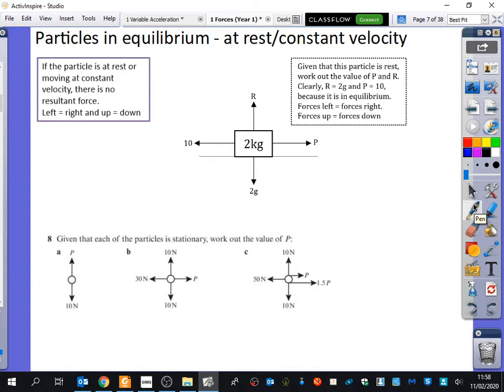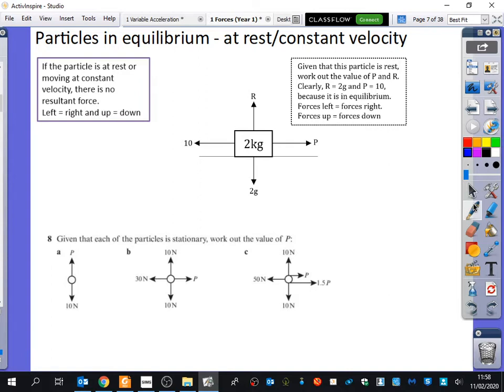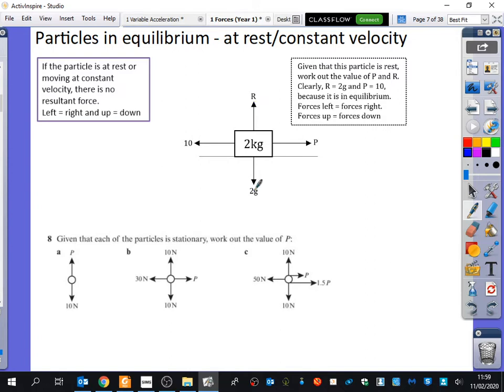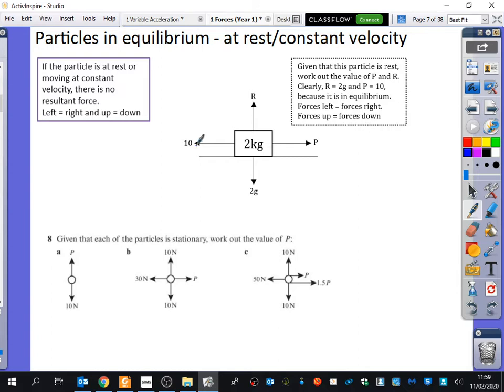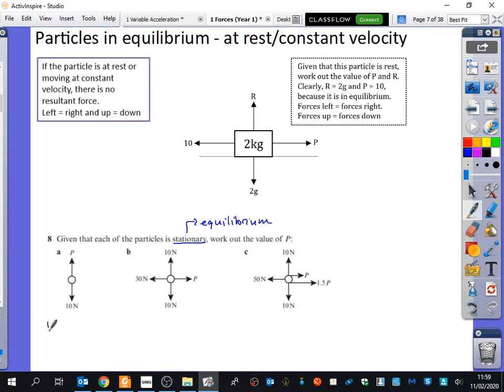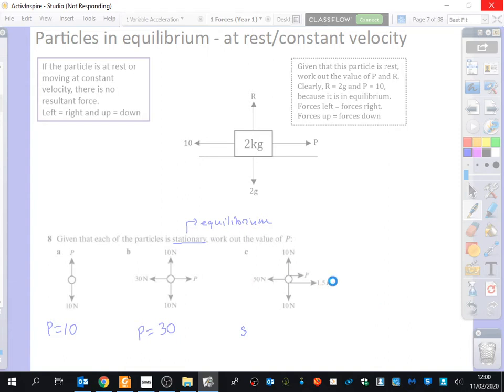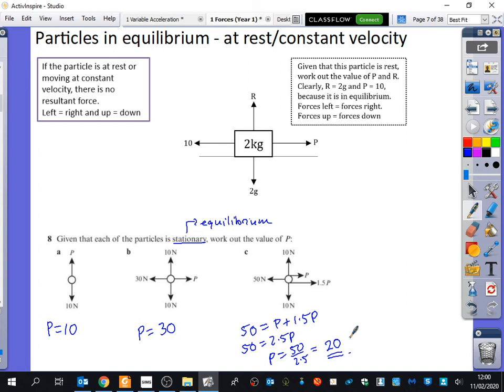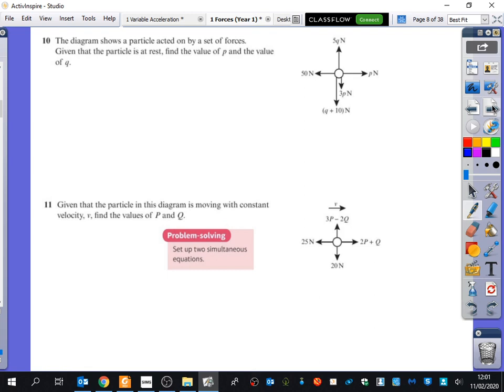Forces 2 • Simple Equilibrium • Mech1 Ex10A • 🚀